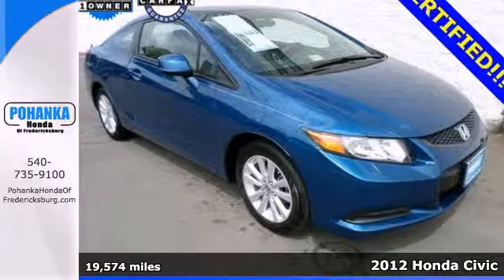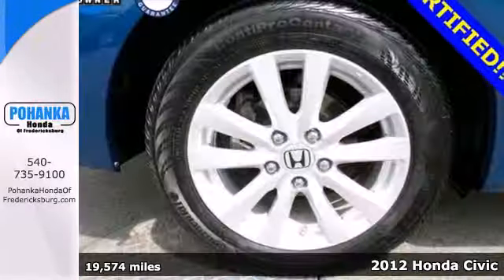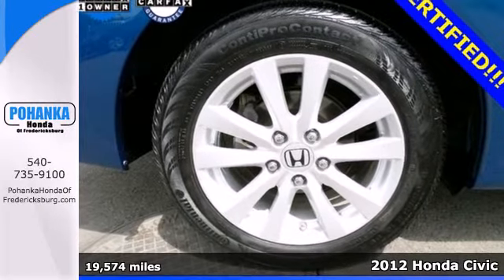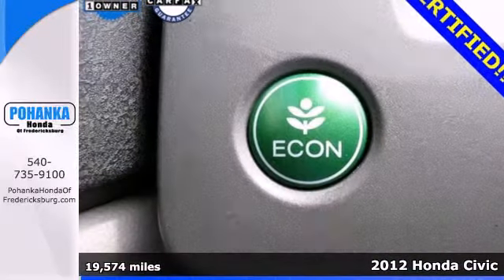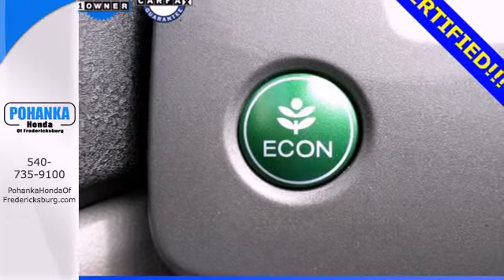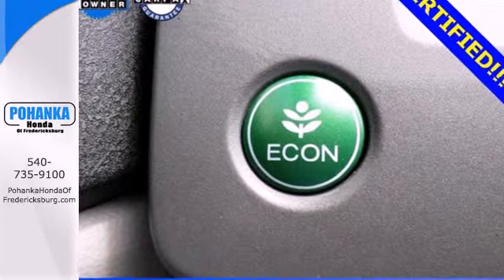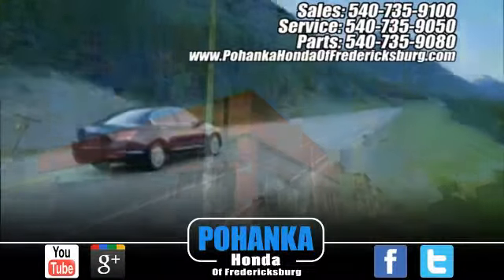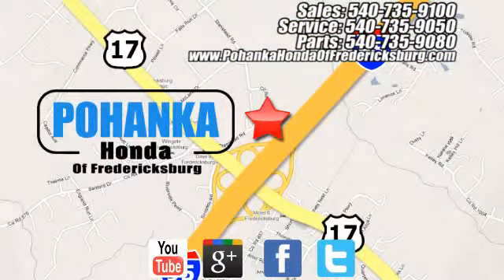2012 Honda Civic Fredericksburg VA Richmond, VA FEA206305T - SOLD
Year: 2012
Make: Honda
Model: Civic
Trim: EX
Engine: 1.8L I4 SOHC 16V i-VTEC
Transmission: 5-Speed Manual
Color: Blue
Mileage: 19574
Stock #: FEA206305T
5 speed manual! Hold on to your seats! Pohanka Honda is excited to offer this charming 2012 Honda Civic. The 2012 Civic received the highest possible safety rating from the Insurance Institute for Highway Safety. This great Civic is the car with everything you'd expect from Honda, and THEN some. Call us today at to schedule a test drive OR if you don't see what you're looking for we have access to hundreds of pre-owned vehicles that are sure to meet your needs!All prices exclude taxes, title, license, and dealer processing fee of $499.00. Published price subject to change without notice to correct errors or omissions or in the event of inventory fluctuations. All features not on all vehicles. Vehicles shown are for illustration purposes only. MPG is based on 2014 EPA mileage ratings. Use for comparison purposes only. Your mileage will vary depending on driving conditions, how you drive and maintain your vehicle, battery-pack and other factors.

Address:
60 South Gateway Drive